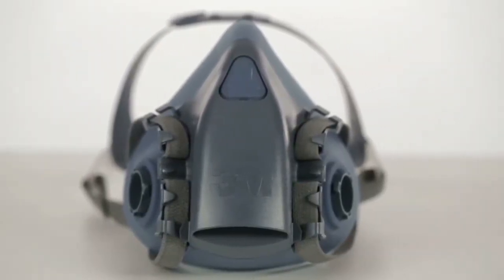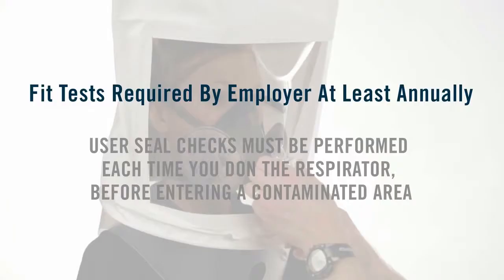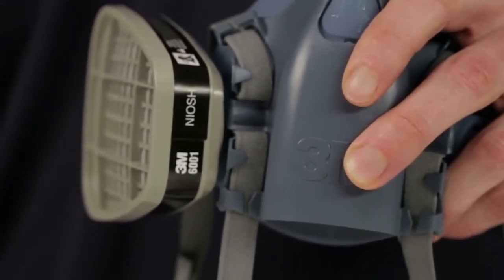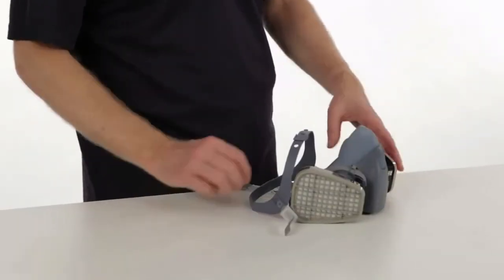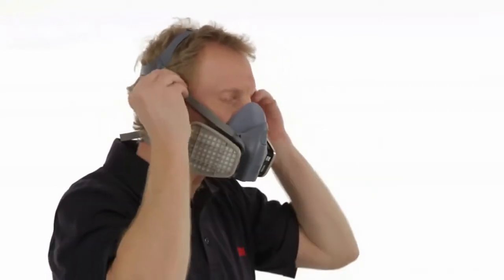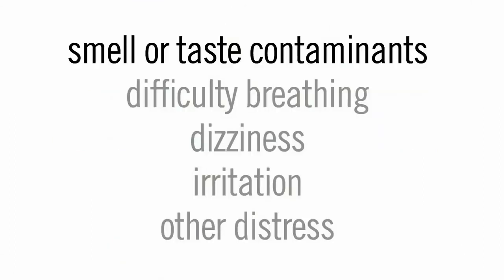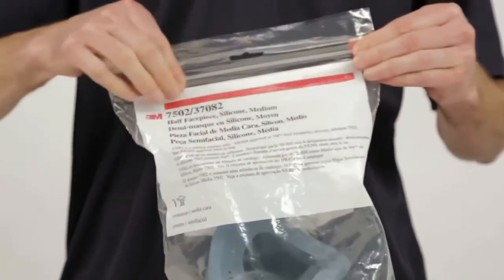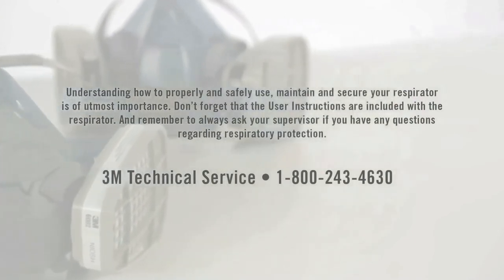Demi-masques de protection réutilisables 3M, série 7500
3M™ Half Facepiece Respirator 7500 Series